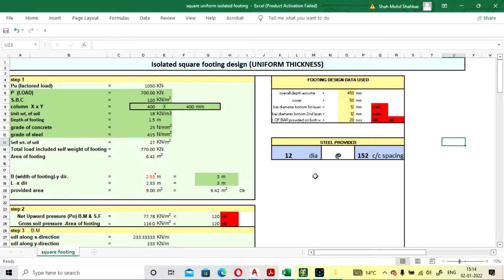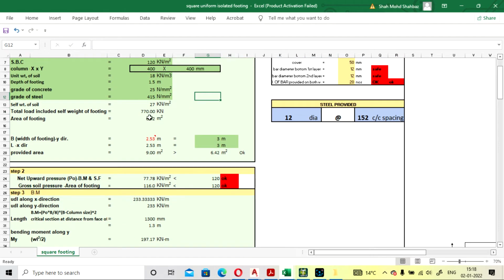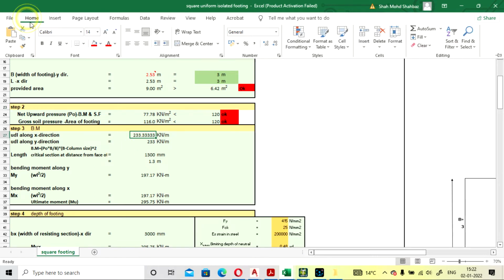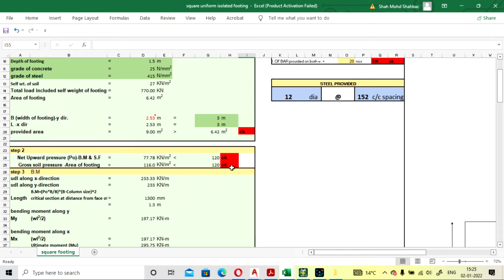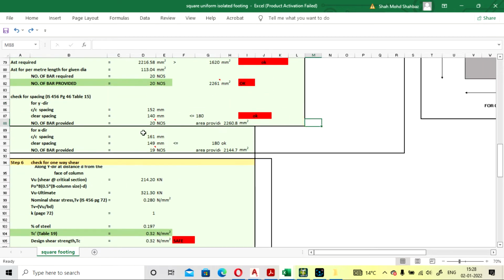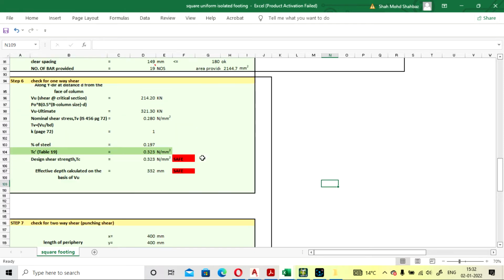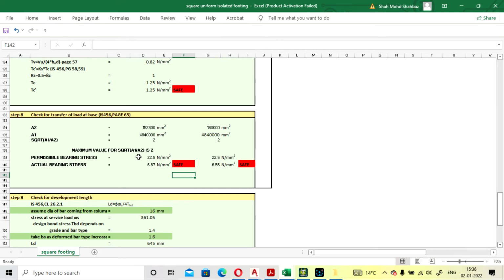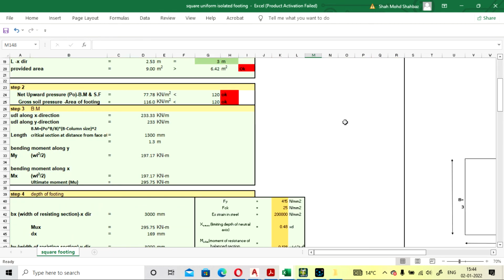Design of footing using Excel Sheet Isolated square footing IS456:2000 #2021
Manual calculation for isolated square footing for square column and excel sheet for automated calculation as per IS 456:2000 (R.C.C FOOTING DESIGN)